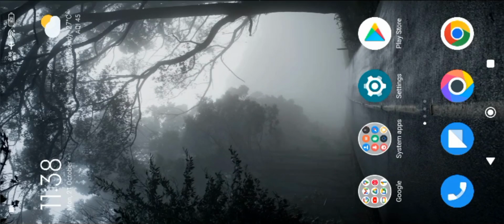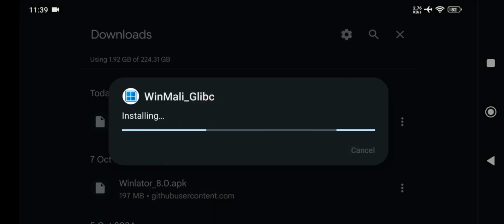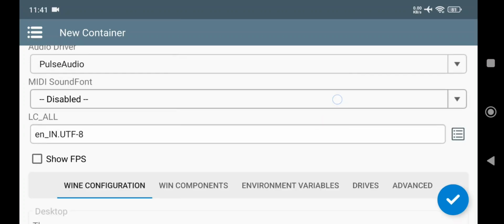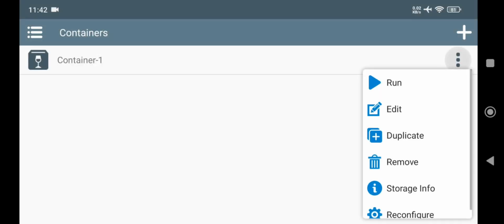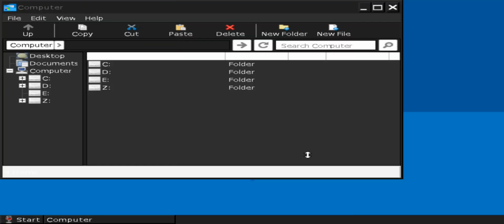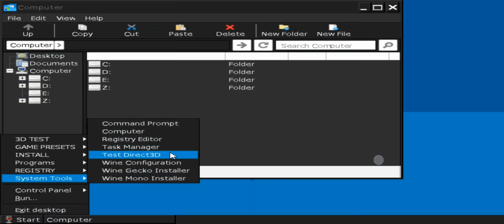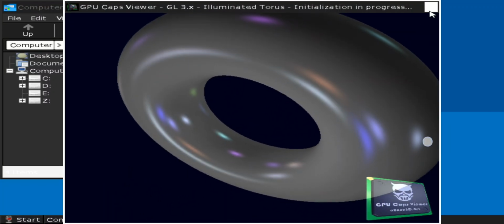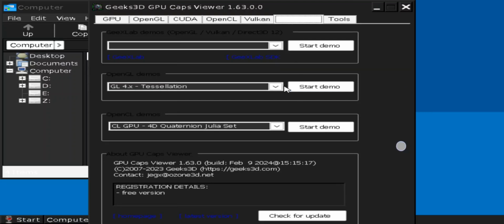WINLATOR MALI GLIBC On Android - VirGL Setup & Best Settings!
WINLATOR Mali GLIBC On Android Mali GPU Test - Best Settings!

0:00 introduction
0:40 Winlator mali glibc setup
2:00 Drivers Fix
3:00 OpenGL 3.2 Test
3:24 default, dx9 fix
3:42 Just Cause, Render test
4:20 Crysis, render test

Phone Specifications:
➤ Model: Xiaomi Redmi Note 13
➤ System OS: Android 14, HyperOS 1.0.11
EMU OS: Winlator Mali GLIBC
➤ CPU: MediaTek Dimensity 6080, ARMv8.2-A, 6W TDP
Cores: 2.4 GHz x2 (A76) + 2.0 GHz x6 (A55)
➤ GPU: Mali G57 MC2
GPU Cores: 2x 64 Shaders, Upto 950Mhz
GPU FP32: 0.25 TFlops
GPU Features: DirectX 12, Vulkan 1.3, CL 2.0
➤ Display: FHD+ 2400x1080 AMOLED, 120Hz
➤ 5000 Mah battery, 33W FC

Cheers!